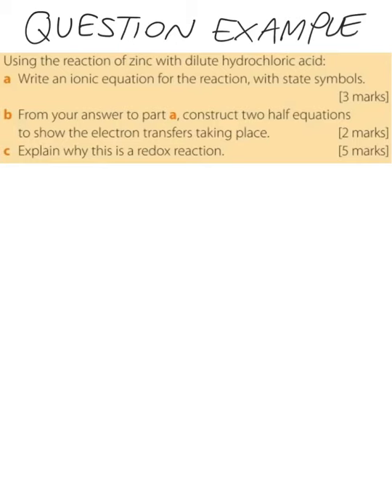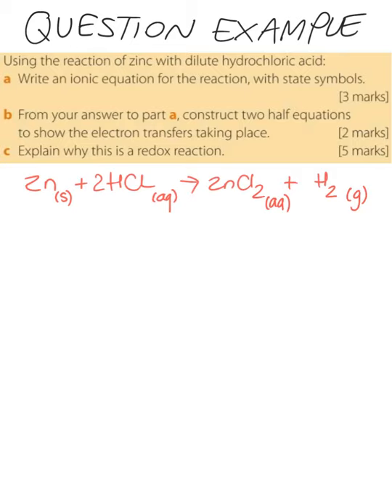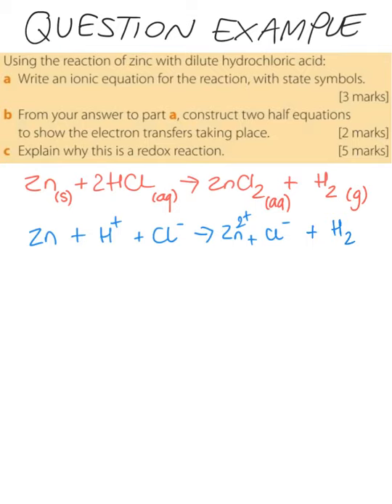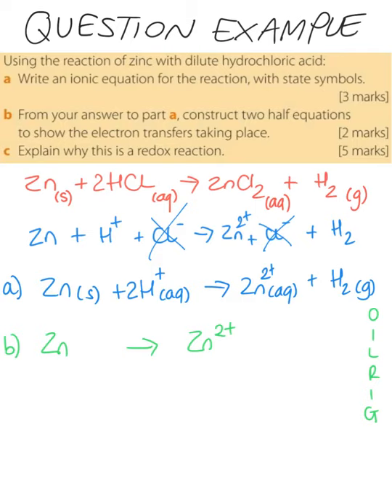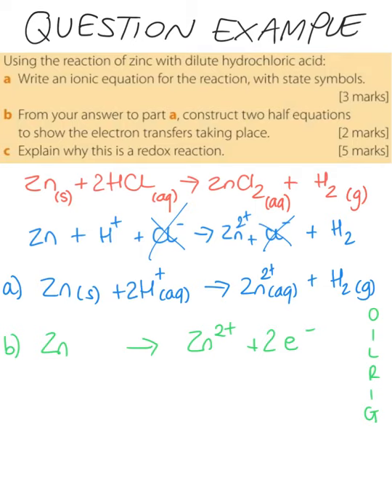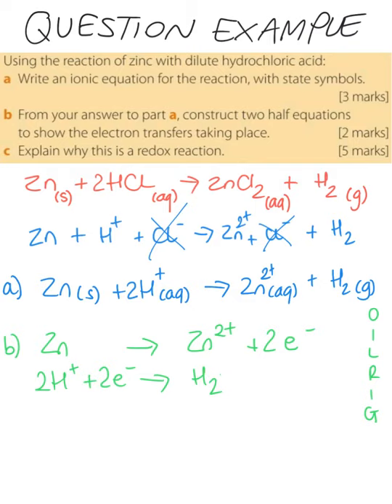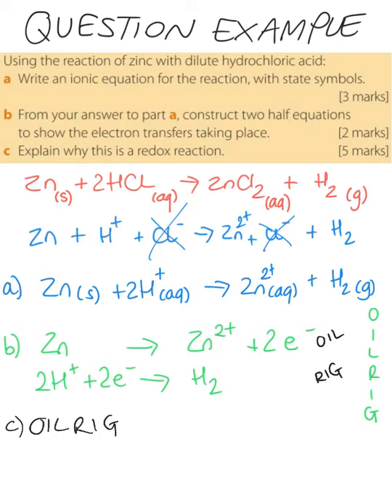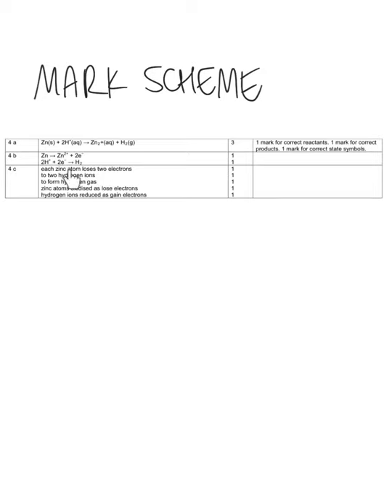How Do You Answer Questions Using Ionic And Half Equations?!